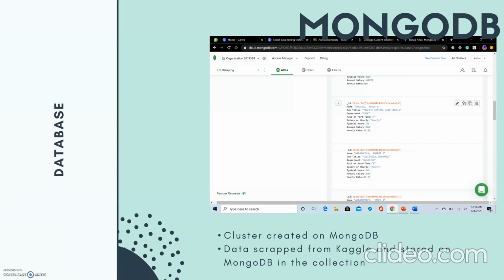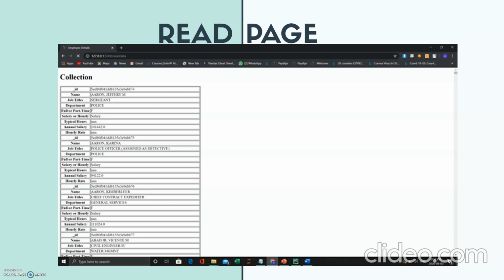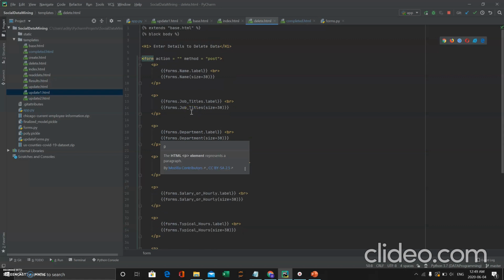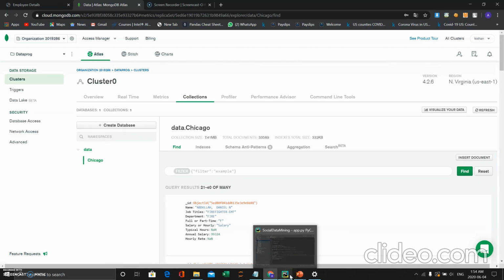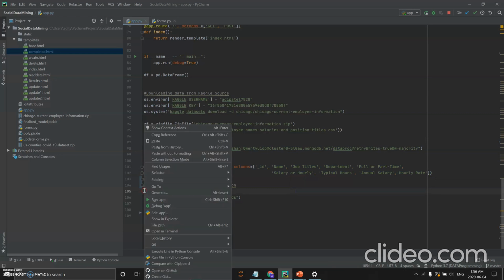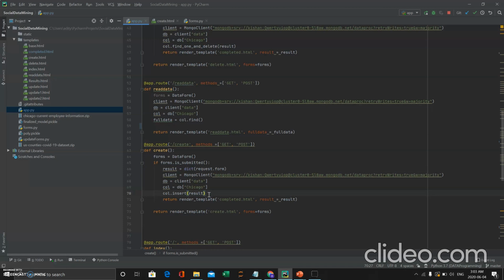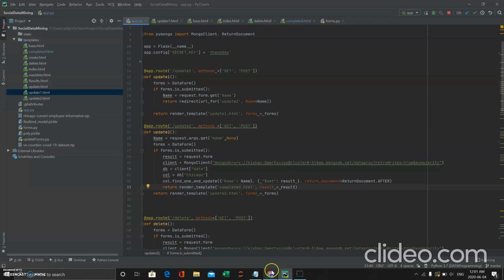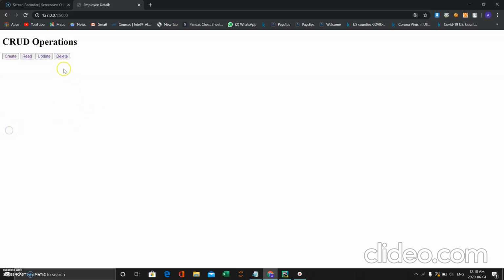Social Data Mining Group 5 Assignment 1